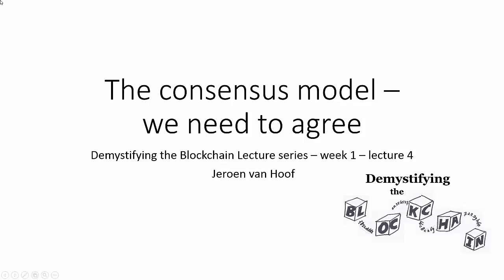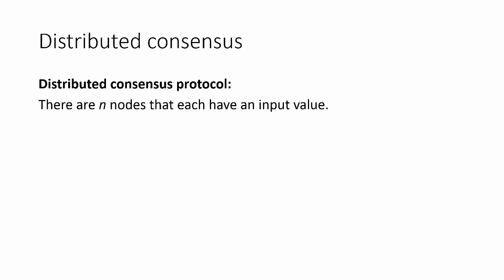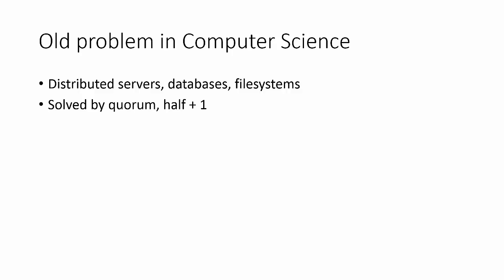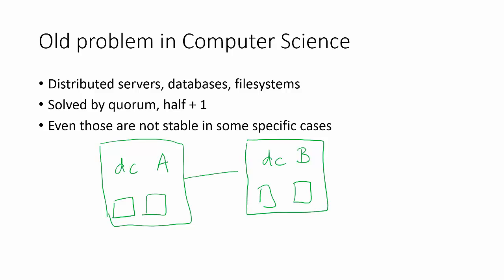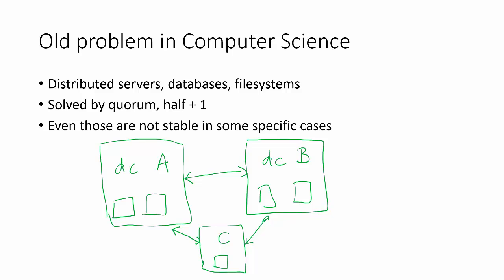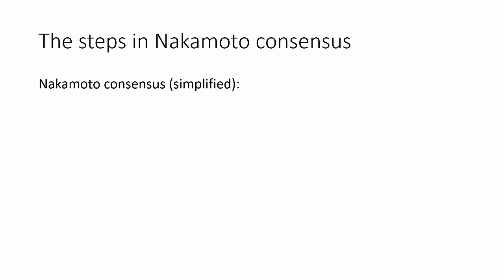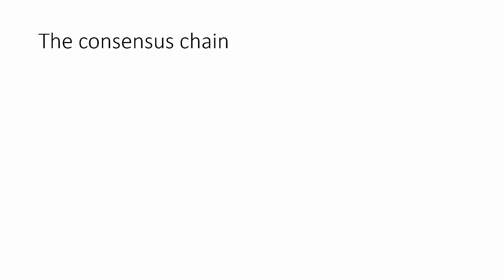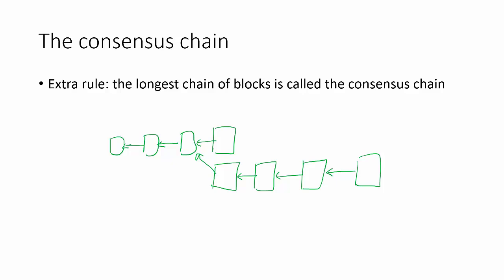Demystifying the Blockchain - week 1 lecture 4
The consensus model - agreement is needed.